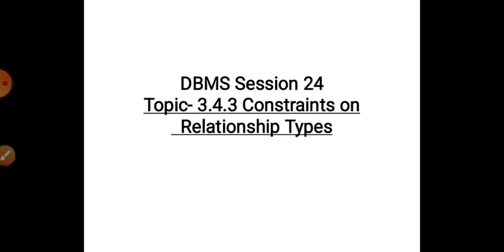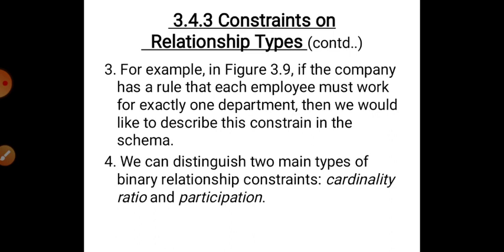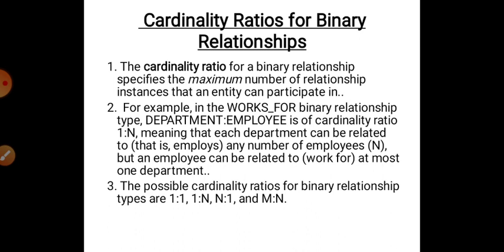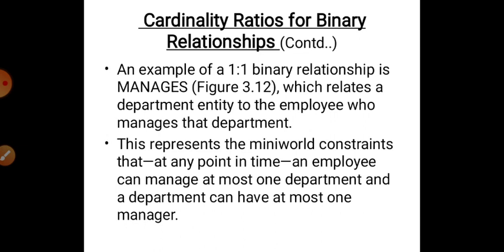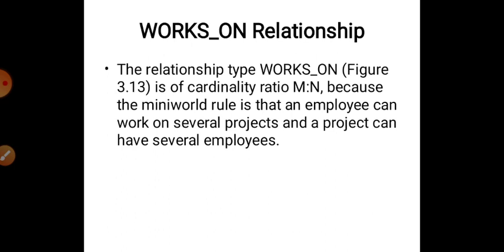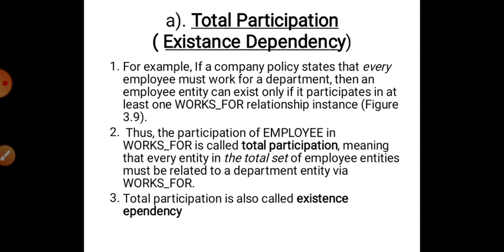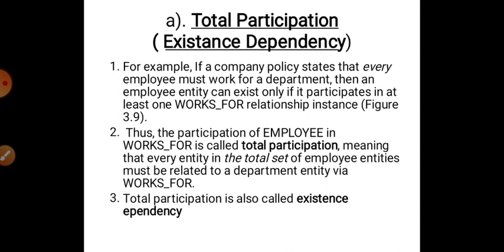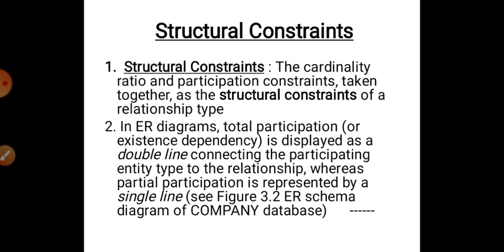DBMSSession 24 3 4 3 Constraints on Relationship Types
3.4.3 Constraints on Relationship Types